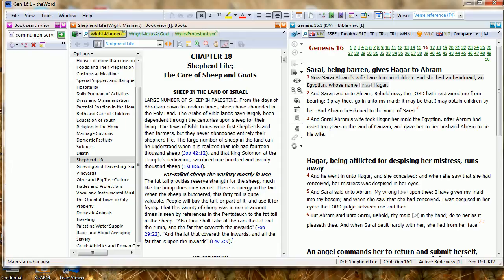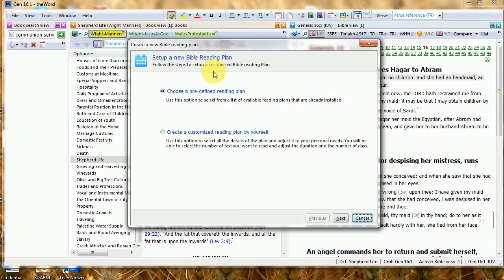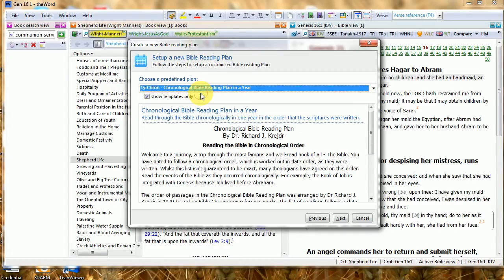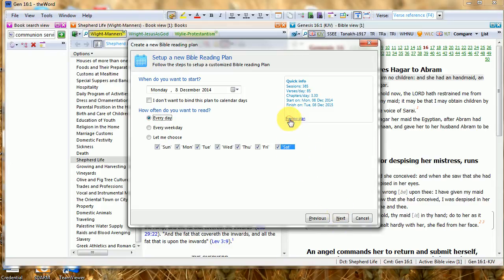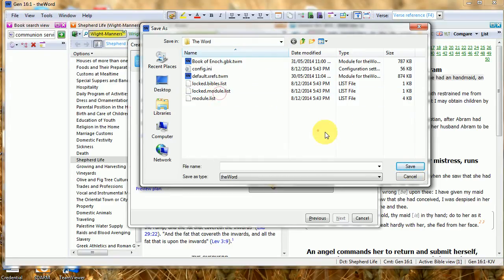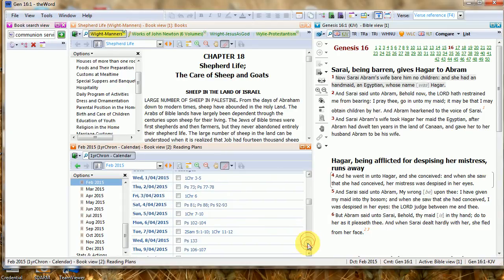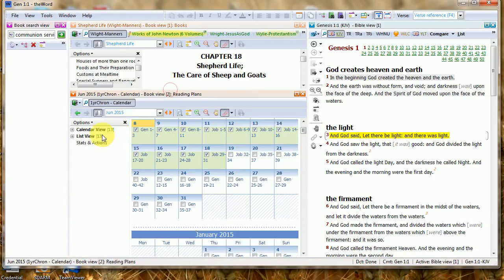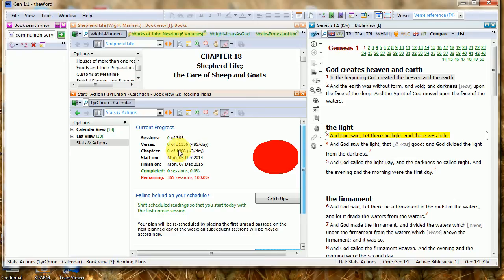theWord - Best Free Bible Software - Tut 08 - Bible Reading Plans: Part 1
theWord Bible Software Introductory Tutorials. Setting up a Bible Reading Plan in theWord Bible Software using theWord Bible Software's built-in Reading Plan templates. (Applies to Version 4) Download theWord for FREE